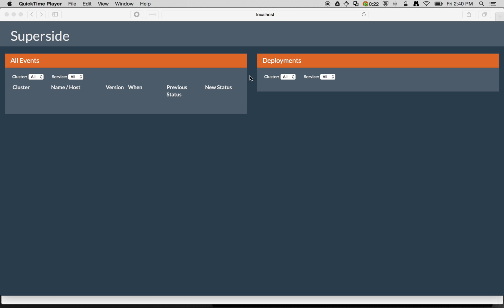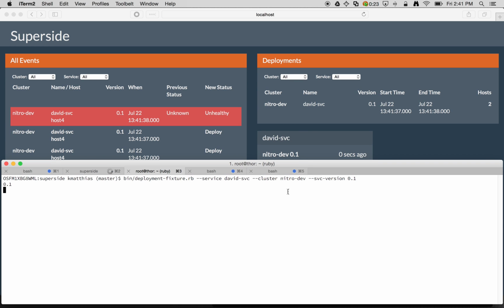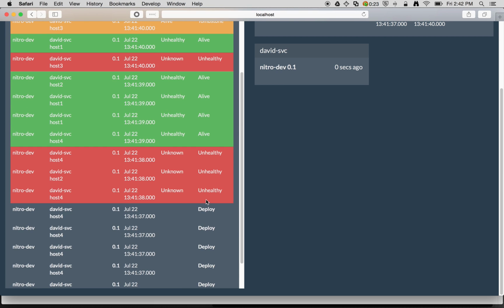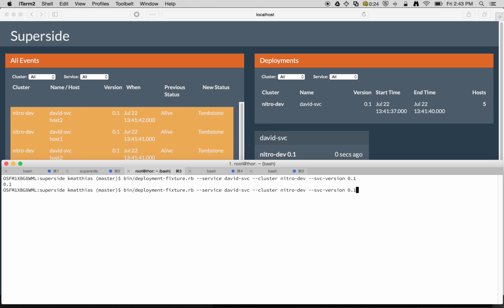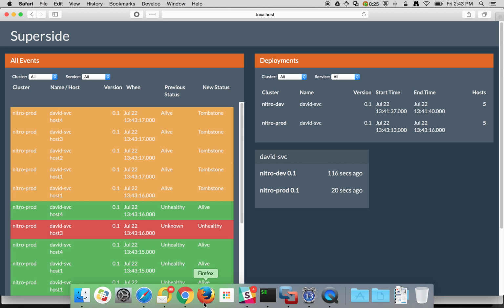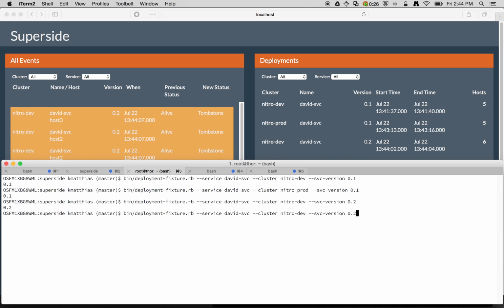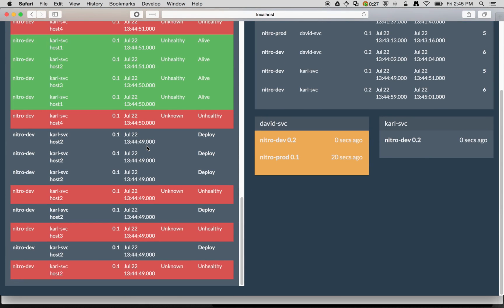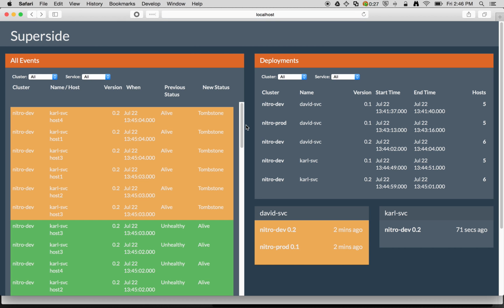Superside Demo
A quick overview of the point of and feature set of Superside, a multi-environment events console for Sidecar-based infrastructures.